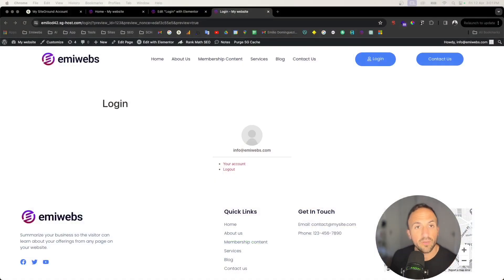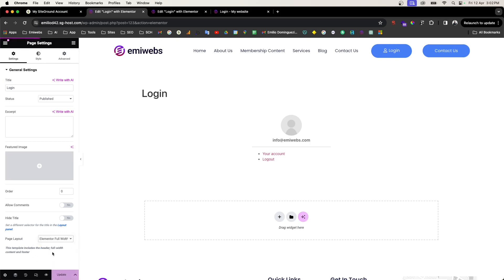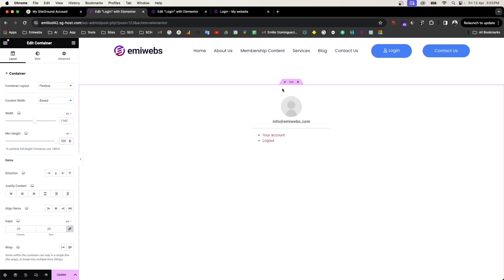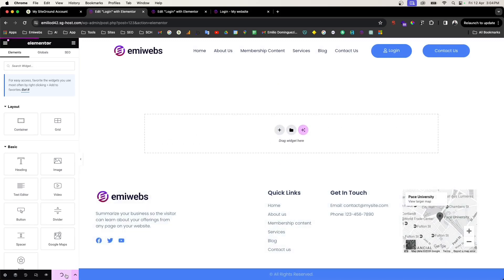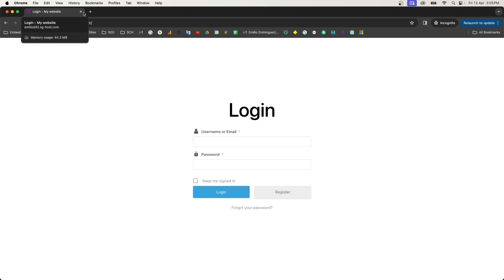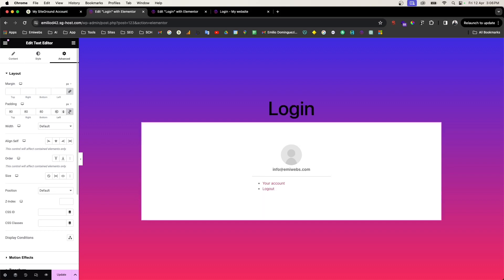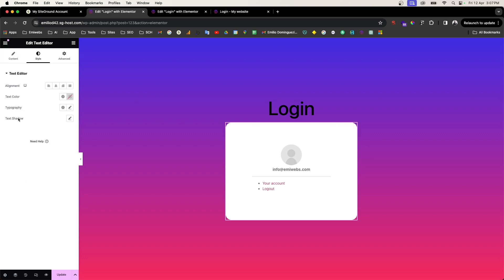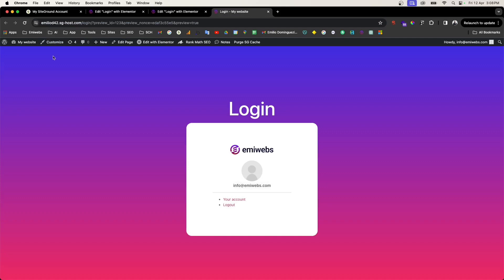How to improve Login Page design with WordPress & Elementor Pro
In this tutorial, I'll show you how to improve the design and functionality of your login pages using Elementor Pro.

👇🏻 Summary 👇🏻
You will need:
ULTIMATE MEMBER tutorial 2024 - Step by Step guide

00:00 - Introduction: Brief introduction to the video, outlining what viewers will learn about the login page design.
01:00 - Edit page with Elementor: How to start editing your existing login page using Elementor Pro.
01:48 - Login page new design: Showcasing a new layout and design elements to make your login page more appealing.
02:00 - Designing the login page: Detailed step-by-step walkthrough of applying design principles and Elementor widgets to enhance functionality.
05:00 - Customizing user experience: Tips on personalizing the login experience to better match your brand identity.
08:15 - Final thoughts: Recap of what we've covered and additional resources for further learning.

Join me in this detailed tutorial to not only make your login pages look better but also enhance their security and usability with Elementor Pro!